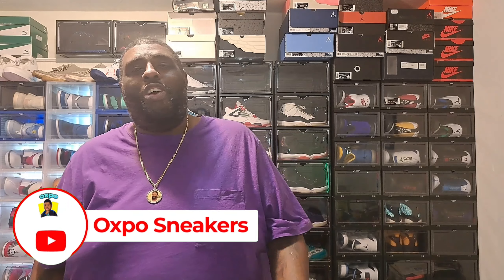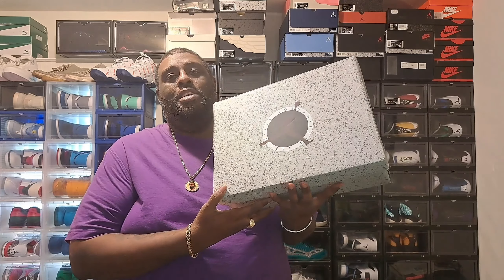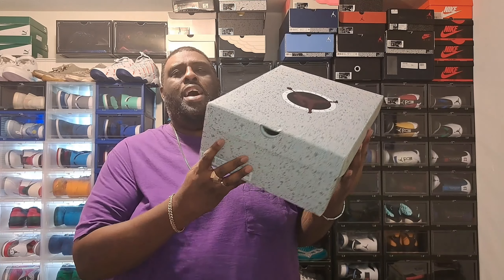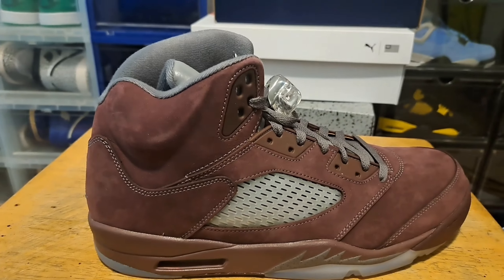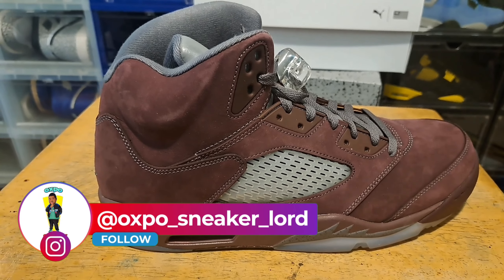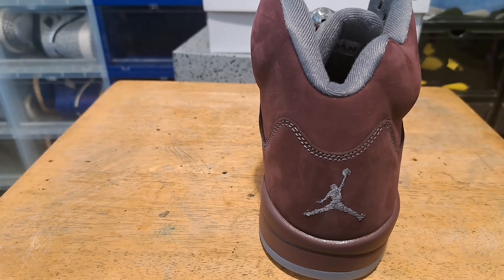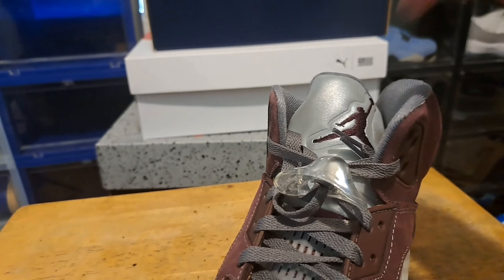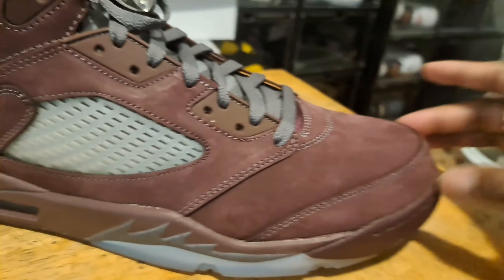Air jordan 5 SE Burgundy Review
Air jordan 5 S E Burgundy review